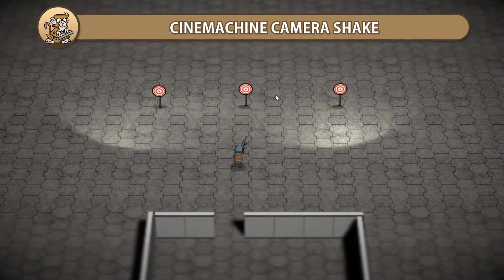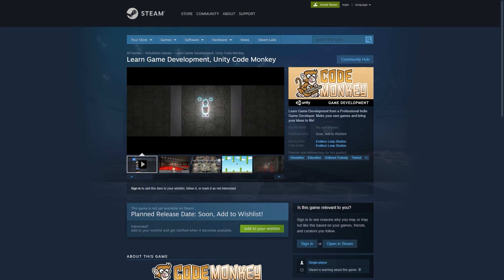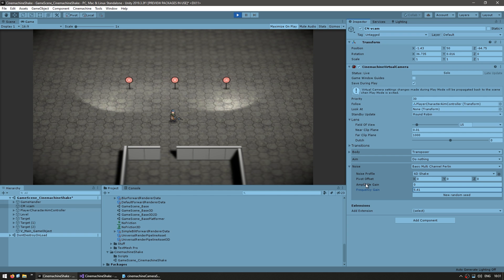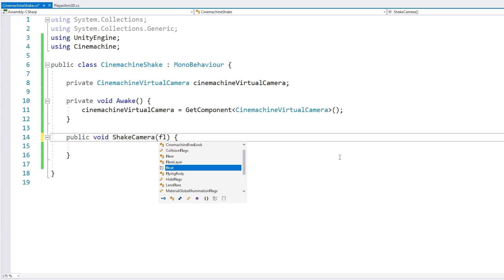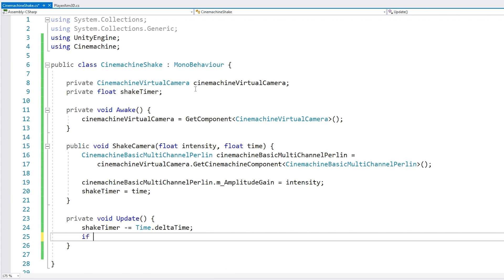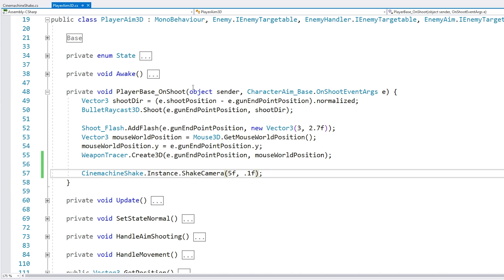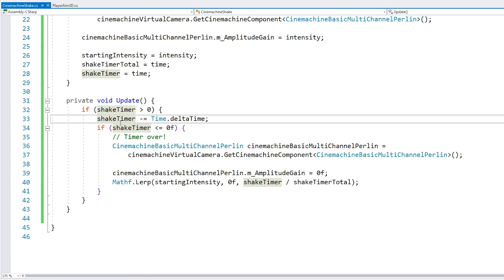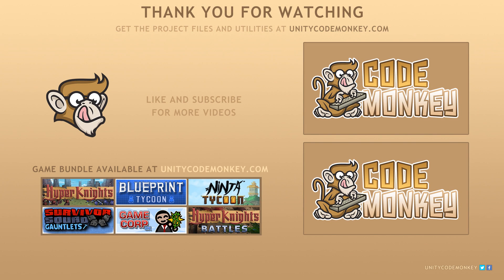How to do Camera Shake with Cinemachine!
Let's learn how to apply Camera Shake when using Cinemachine!

Applying Camera Shake to Cinemachine is actually very easy.
Select you Cinemachine Virtual Camera and at the bottom you will see the Noise tab.
You can select a Multi-Channel Perlin and then select 6D Shake.
This will apply noise to the camera in all 6 directions which will equal Camera Shake
By playing around with the Frequency and Amplitude you can get exactly the type of Shake you want.
Then make a Script to control it, use cinemachineVirtualCamera.GetCinemachineComponent-CinemachineBasicMultiChannelPerlin-(); to get the Cinemachine Component and then modify m_AmplitudeGain;